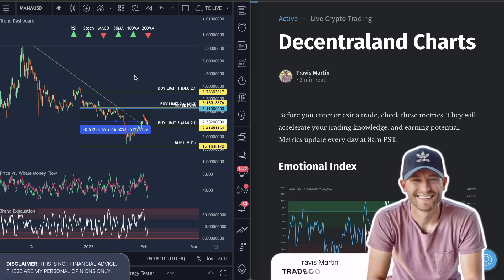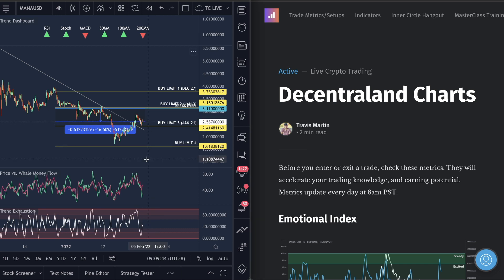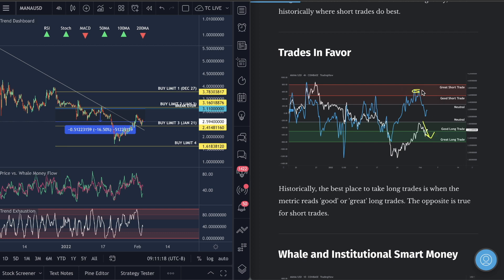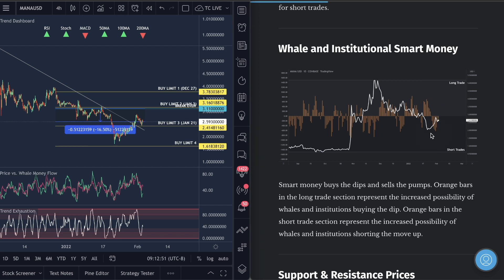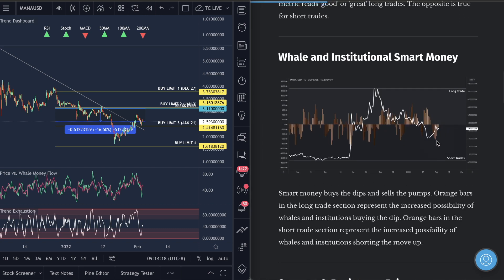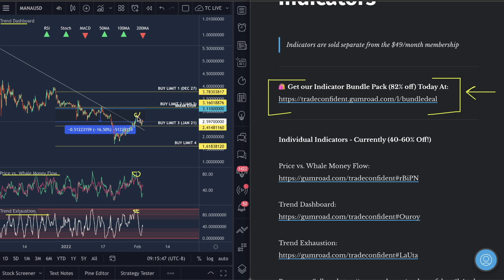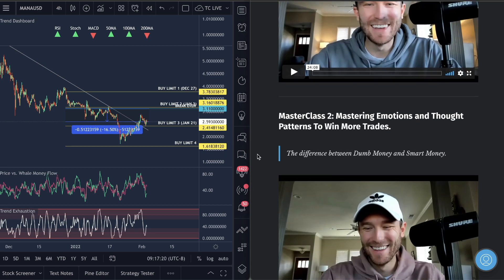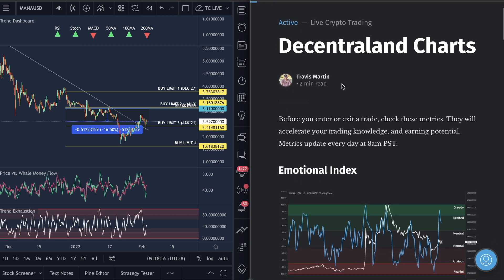MANA - 10% PUMP INCOMING? [METRIC PROOF]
In this video, I’ll show you why we could see a 10% pump here soon back to structure high. How to get into this trade with really good risk management, and our 102/102 winning trades. I'll go over my Decentraland price prediction and also go through all the metrics that formed this decision to expect a pump soon. Get our membership before it goes up in price Feb 25th!

We will also look at the following Decentraland Metrics:

- Decentraland Emotional Index
- Decentraland Trading Risk Today
- Decentraland Whale and Institutional Smart Money
- Decentraland Dollar Cost Average (Buys)
- Decentraland Exit Points
- Decentraland Best Trade Setup Today

➡️ Learn our trading strategy by viewing the video at the bottom of the

I try to respond to comments every weekday, but if I don't get to you, shoot me an email at and I will respond ASAP =)

Video Topics